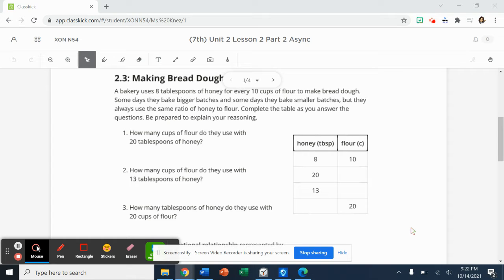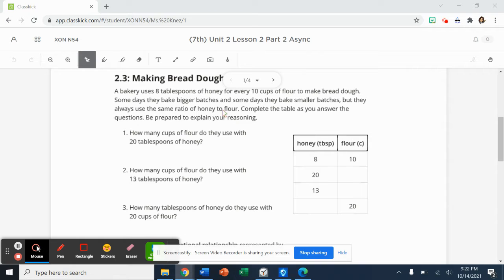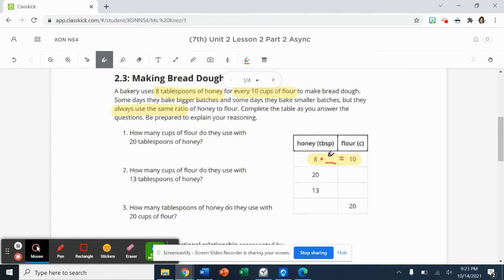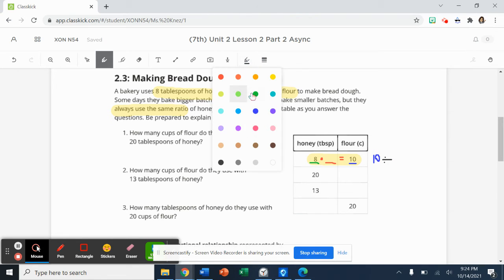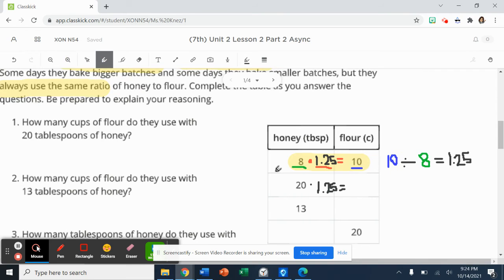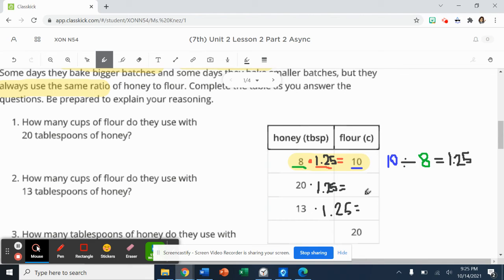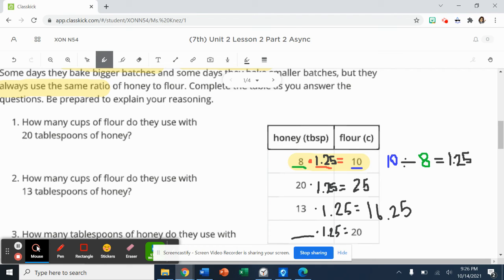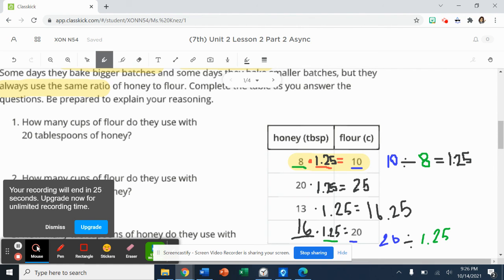(7th) Unit 2 Lesson 2 Day 2 Part 1 (10/15)